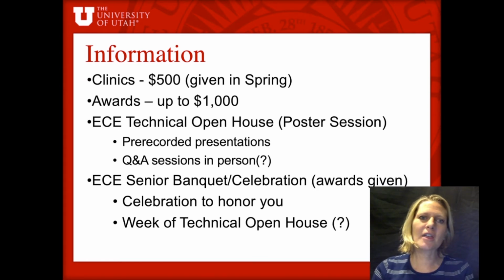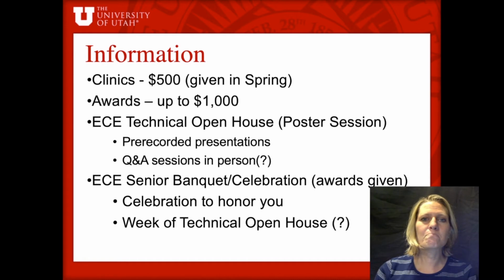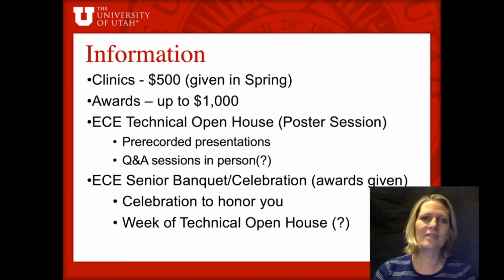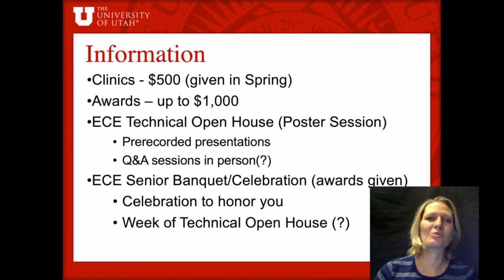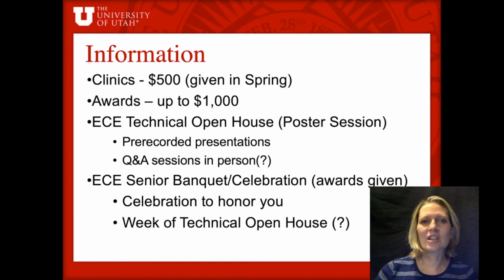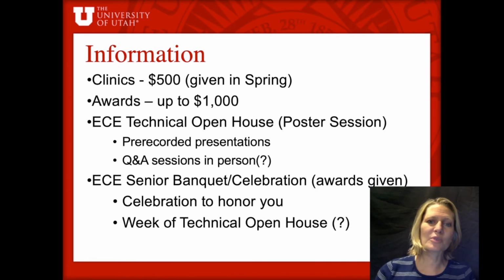ECE 4900 Intro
This video is an introduction to the course for senior projects.